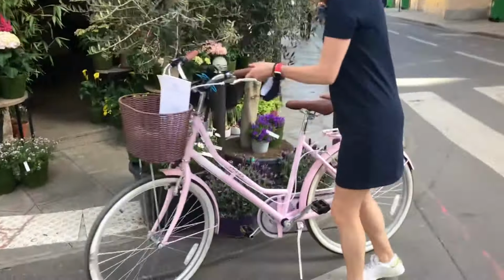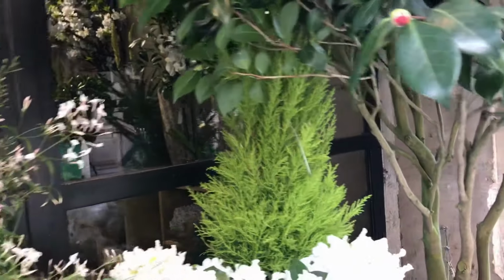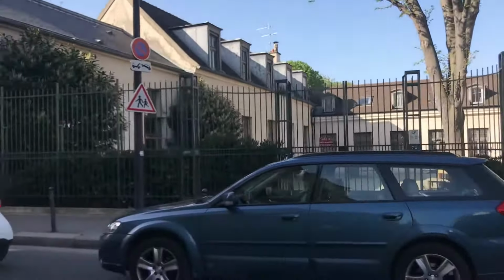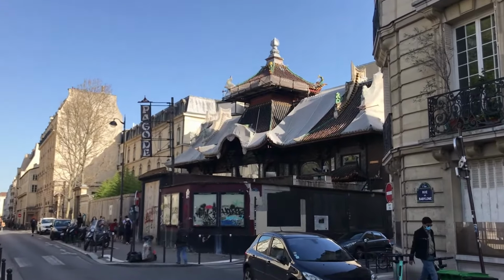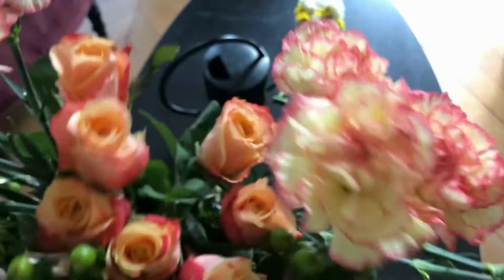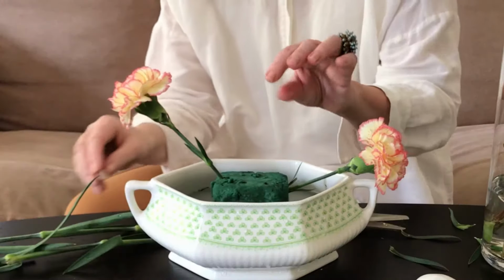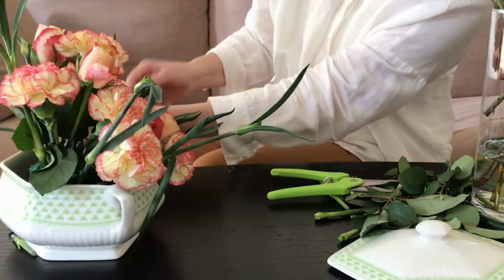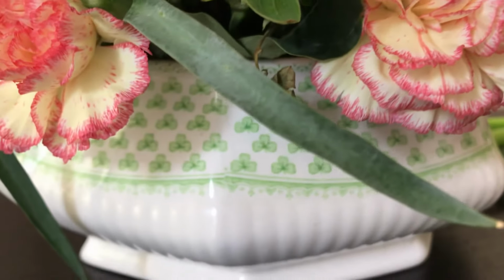💐 French flower arrangement DIY | Buying carnations at a French flower shop in Paris 💐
⚜️ Stroll with me through Paris to visit a couple of French flower shops and buy carnations for an Easter flower arrangement. After visiting the Parisian florists, we'll head back to my place to put together a carnation bouquet for a spring floral arrangement.